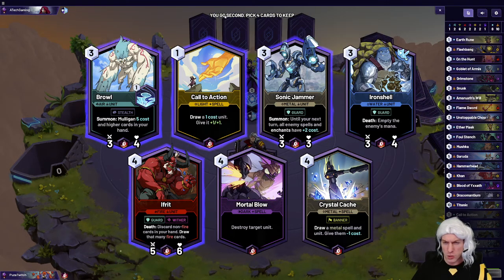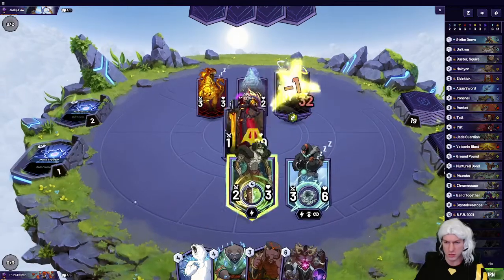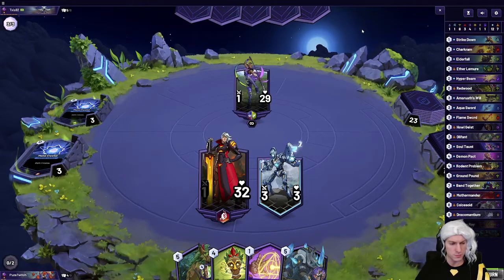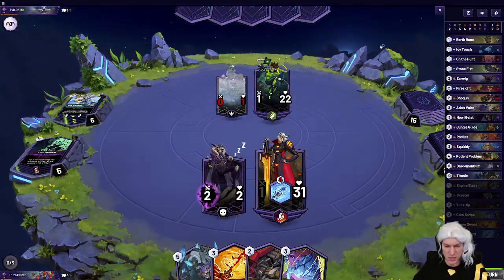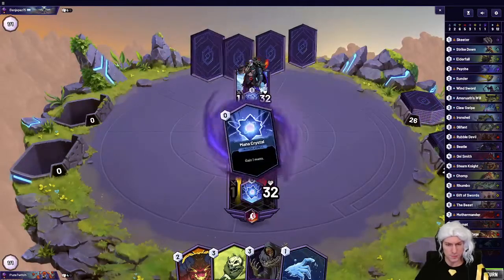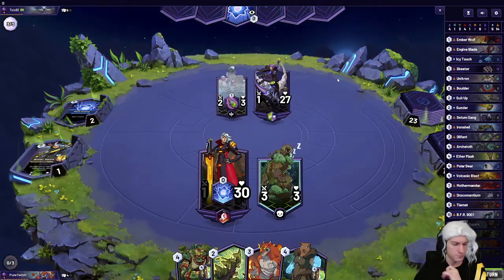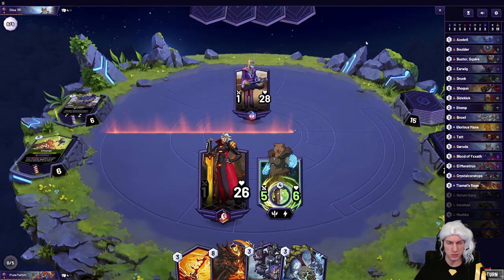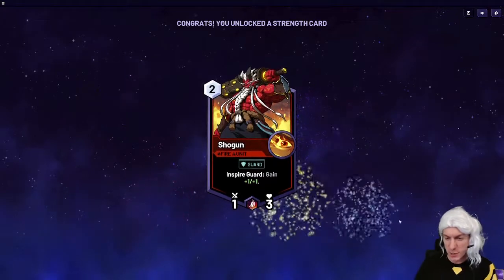Discovery - A Beginner's Guide - Ep 01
Here is everything you need to know about Discovery mode!
This is a Beginner's Guide created by our long-standing community member, Puza!

Welcome to Skyweaver! A worldwide competitive trading card game from another dimension. Customize your decks to suit any playstyle, gain the allegiance of ethereal creatures in Sky, and ascend the ranks to become a legendary Skyweaver!

Want even more info? Check our Megapost on the official Reddit to get started

17 PM ET (Toronto)
23 PM CEST (Europe)
14 PM PST (USA)

10:30 AM ET (Toronto)
16:30 PM CEST (Europe)
7:30 AM PST (USA)

17:30 PM ET(Toronto)
23:30 PM CEST (Europe)
14:30 PM PST (USA)